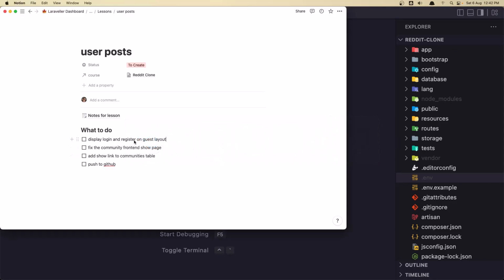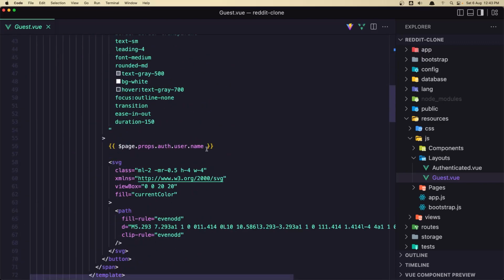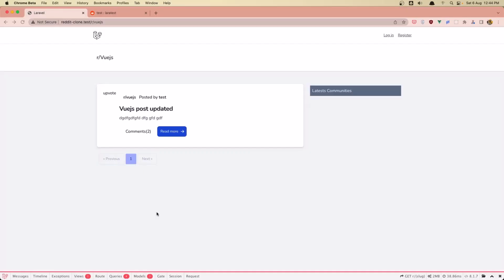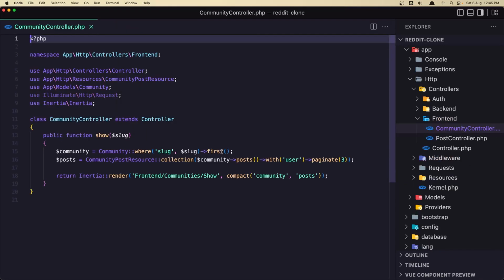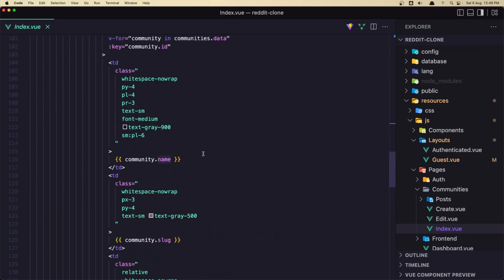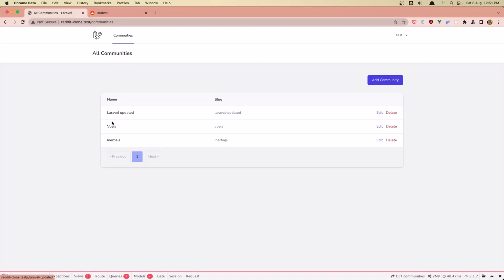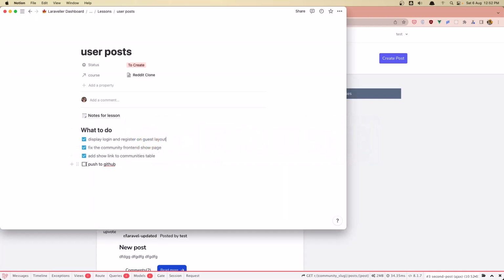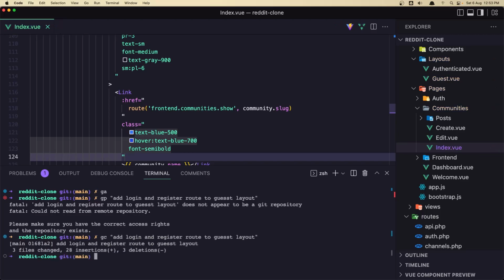19 Add Login and Register - Reddit Clone with Laravel and VueJS - Laravel VueJS Tutorial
In this video, we are going to create a community dashboard.

Laravel tutorial.